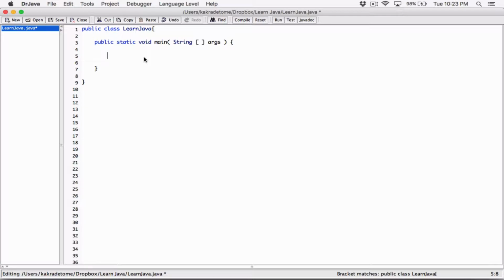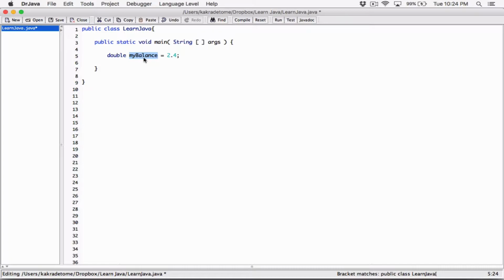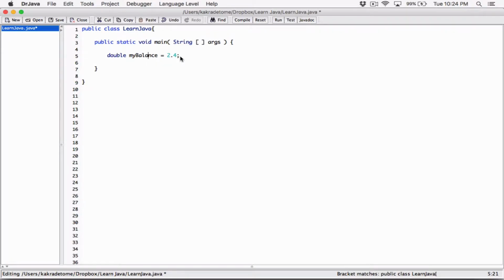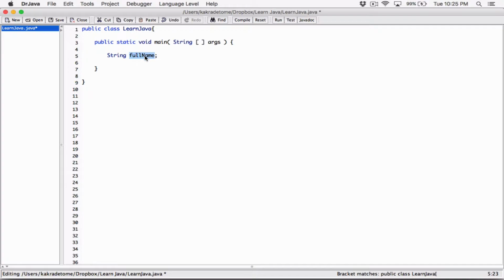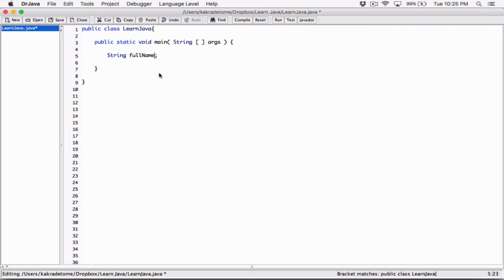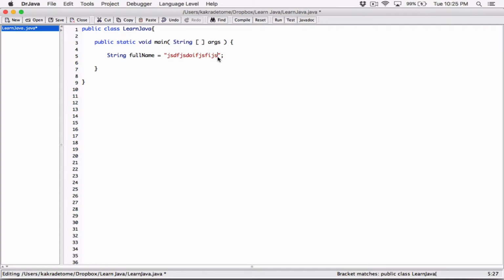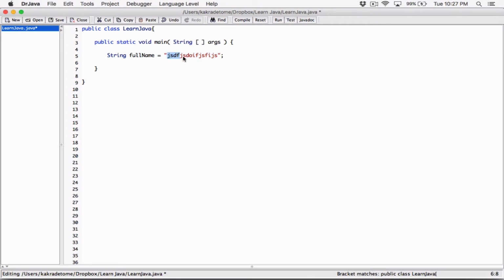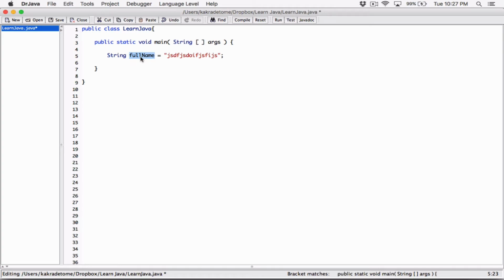47. Difference between primitive and class type variables - Learn Java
Learn Java
Difference between primitive and class type variables - Learn Java